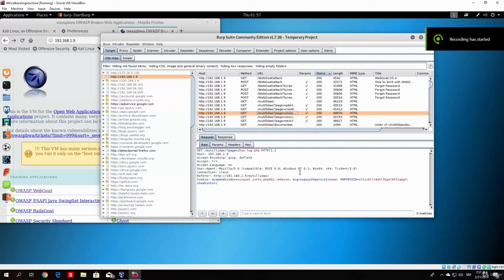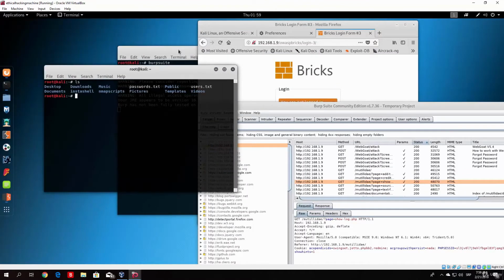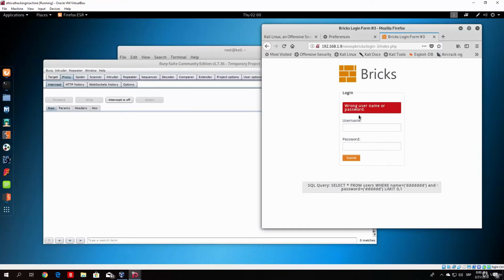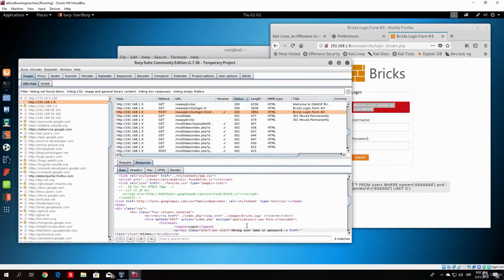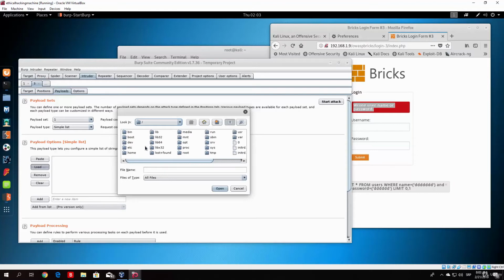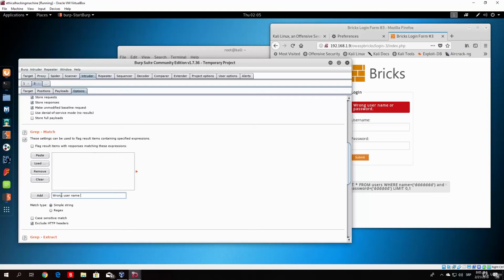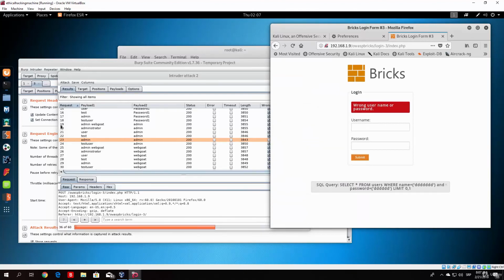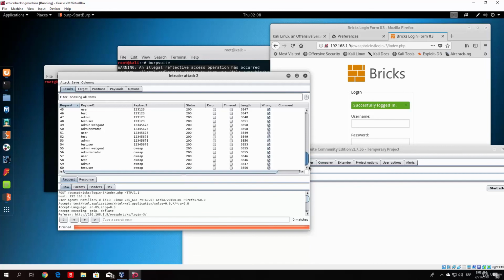Burpsuite login Bruiteforce | Ethical Hacking Beginner To advance | Machinery World | Learn online